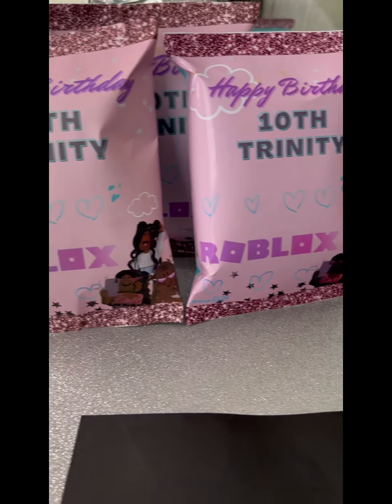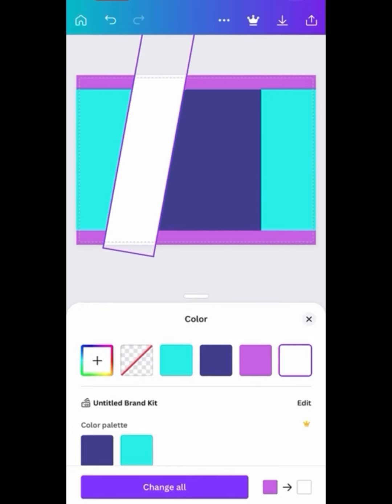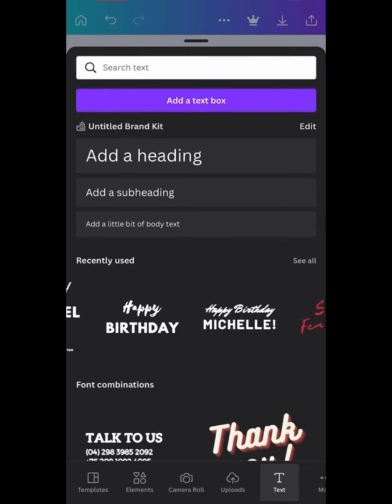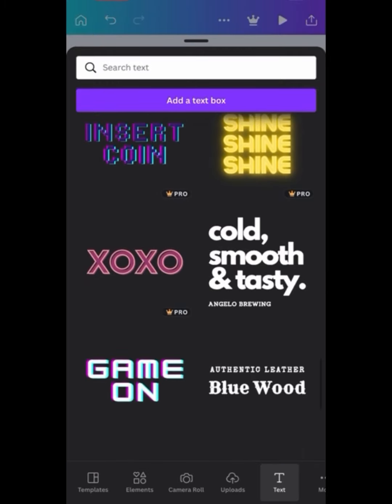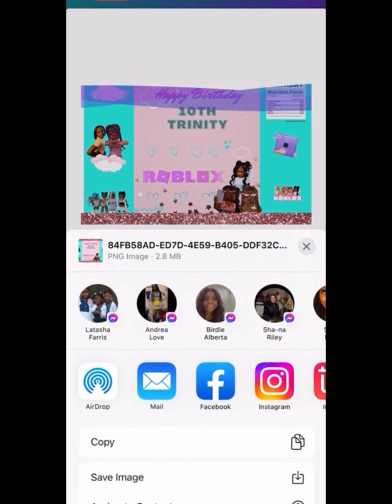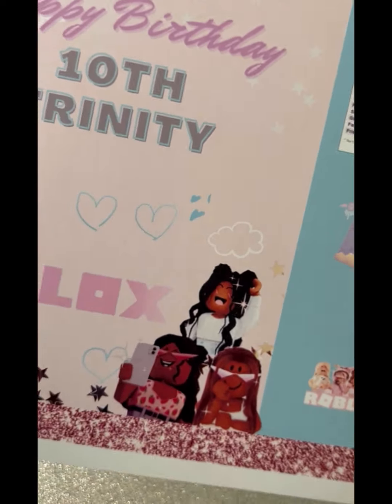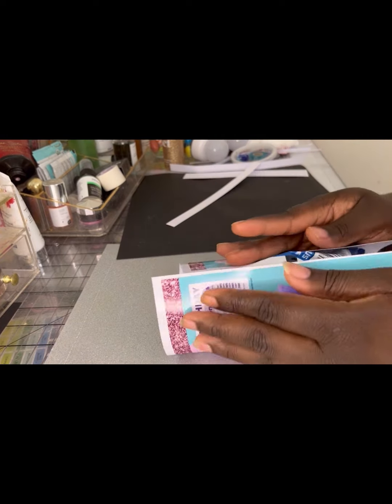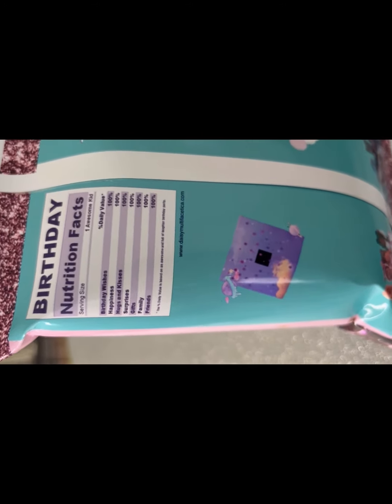How I used my iPhone to make custom party favors| with the app Canva￼| How to make custom Chip bags